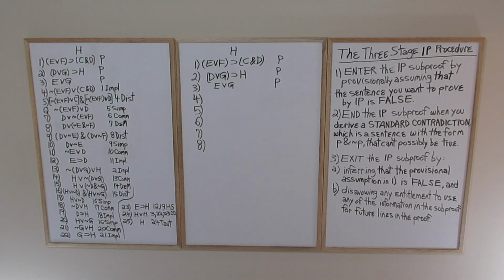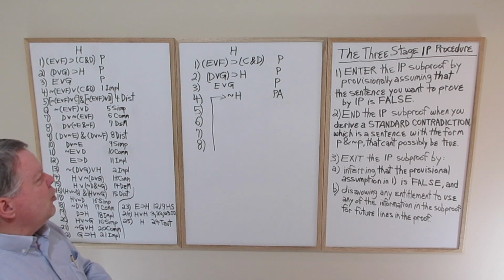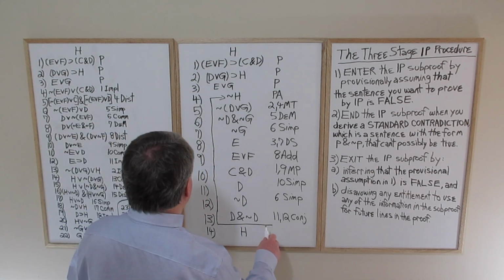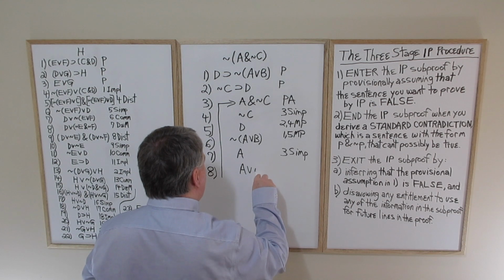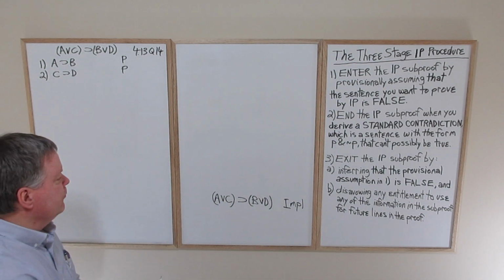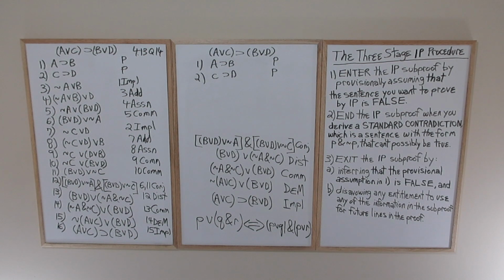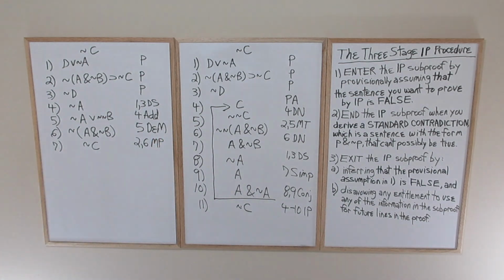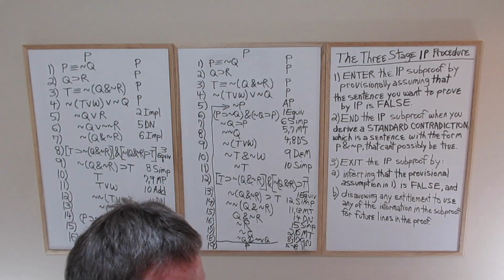WF - Basic Logic - L11